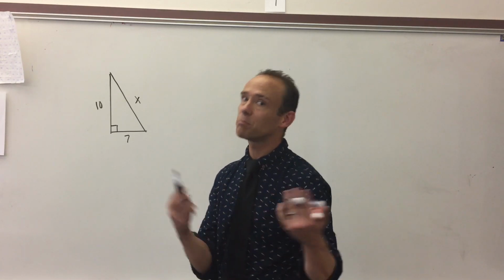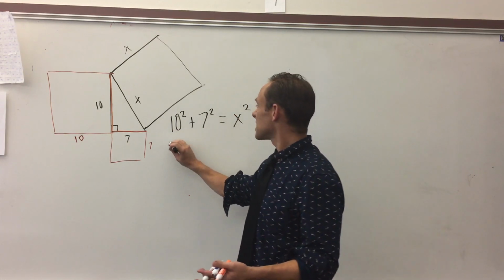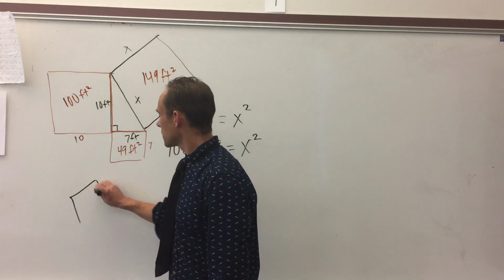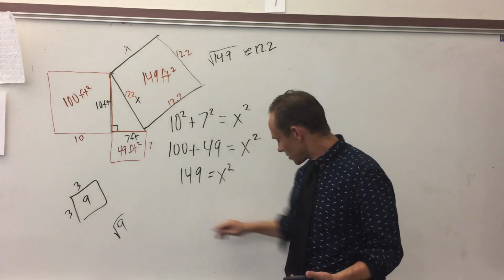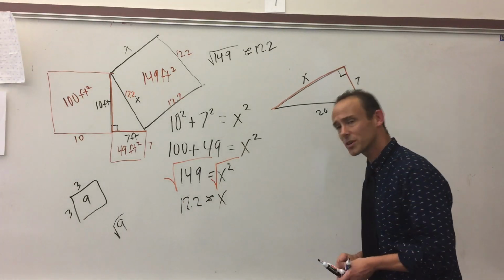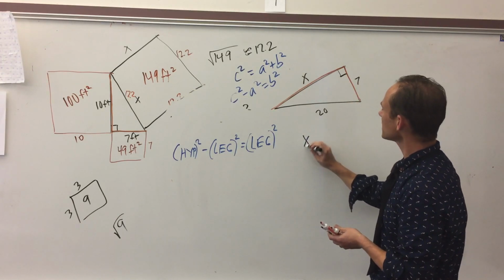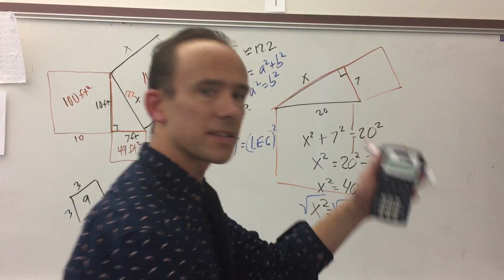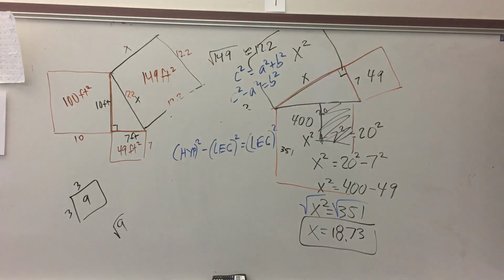Pythagorean Theorem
Here we go for two problems.  It's a beautiful theorem - I can tell you that.